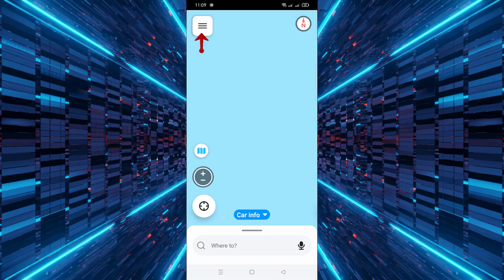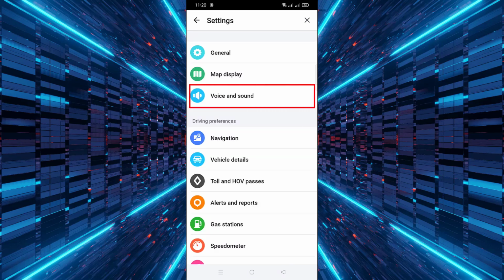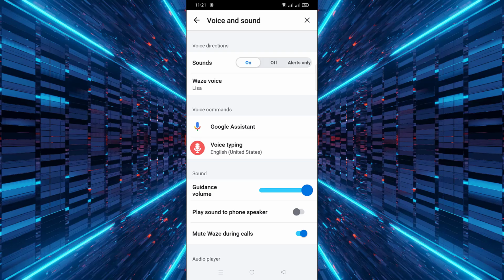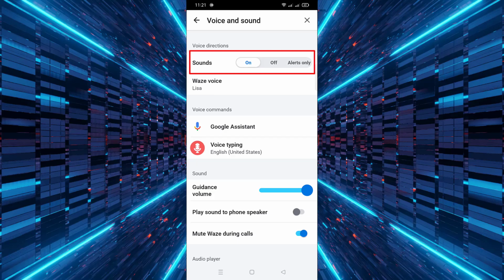How to Control Sound in Waze App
🔊 Learn how to adjust Waze voice directions, mute sound, or enable alerts only mode on your phone.

📱 Whether you're using Android or iPhone, this video shows how to manage your Waze sound settings with ease.

🛣️ Stop unnecessary voice prompts or make sure you're getting important driving alerts while using Waze navigation.

🎯 Perfect for anyone who wants to drive with less distraction or customize their Waze audio preferences.

⚙️ Discover where the voice and sound settings are hidden inside the Waze menu and what each option does.

🚘 Make your driving experience better by choosing between full voice guidance, alerts only, or no sound.

💡 If you're tired of Waze talking too much or too little, this video helps you set it exactly how you want.

🔍 Watch now and learn how to control sound options in Waze app the simple way.